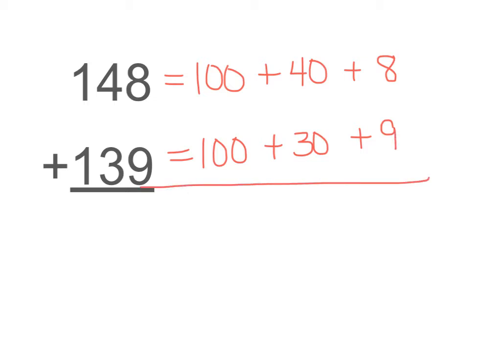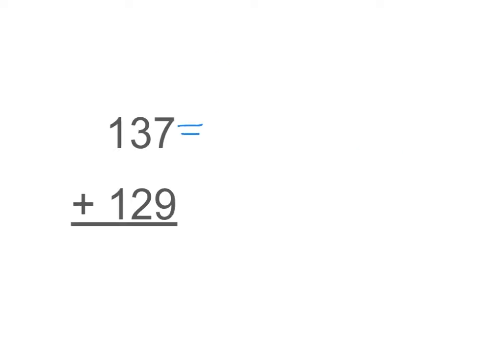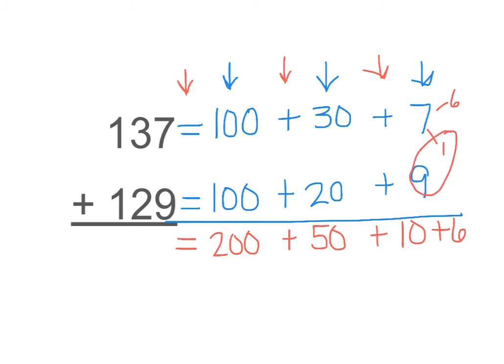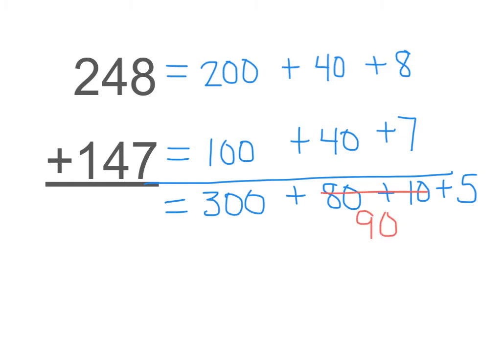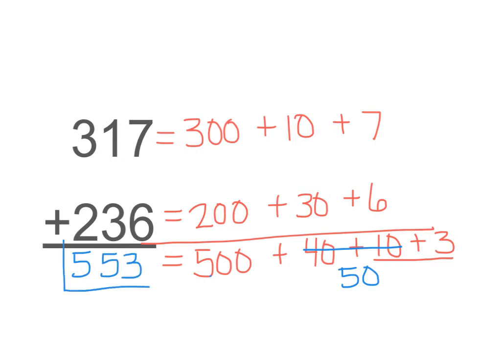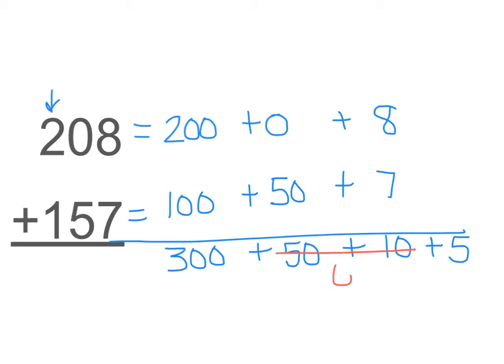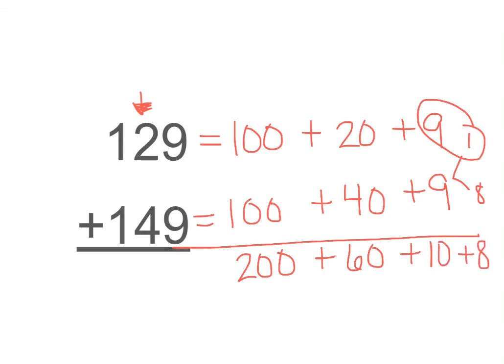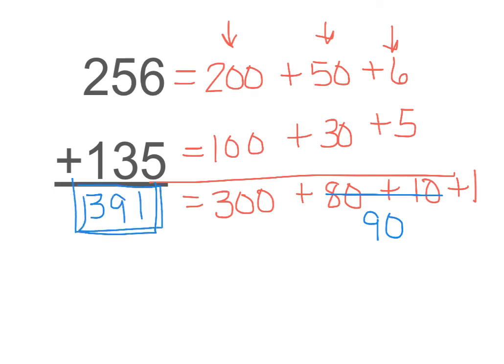Extra Practice Expanded Form (3-Digit) Day 6